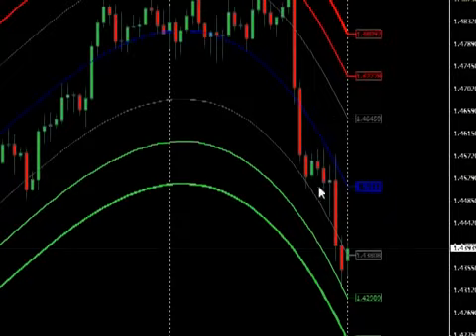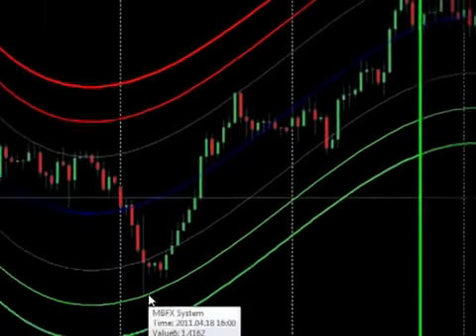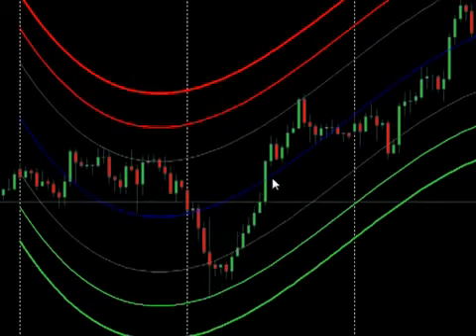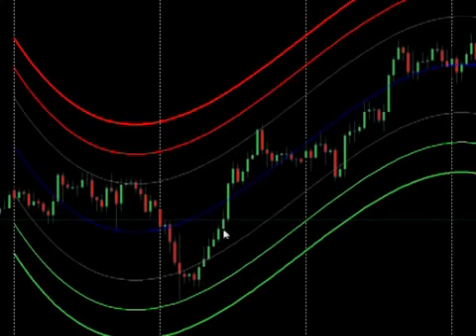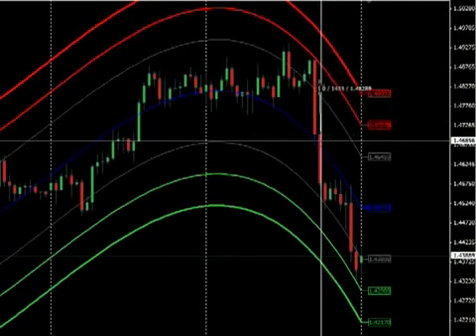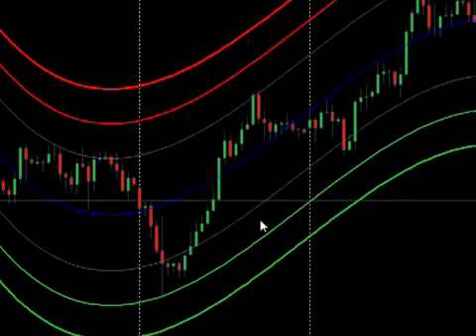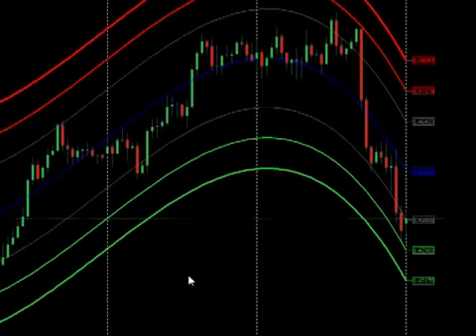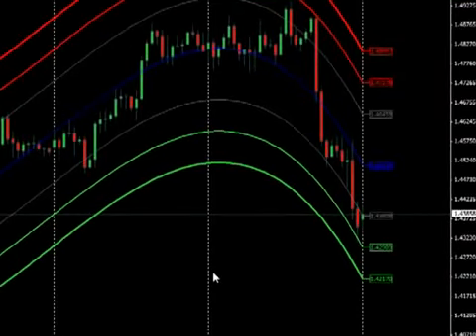MBFX Moroccan Belkhayate STRATEGY - Best Forex SCALPING system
The MBFX Forex System has been structured with the objective of enabling clients to acknowledge benefits all the more rapidly through a quicker market reaction insight framework.

These particular highlights have made the product a lot more secure to utilize and I have discovered it to drastically lessen misfortunes when contrasted with other existing Forex exchanging apparatuses. At the point when these incredible highlights are joined, it extreme outcomes in a lot higher pip benefits for its clients and keeps my record value bend rising easily.

Does the MBFX Forex System Really Work To Help You Make Money?

This exchanging framework additionally reacts 24 hours every day amid exchanging hours and can react rapidly in any economic situation. The product utilizes an exchanging framework that has been attempting to profit in the course of recent years for its proprietor, who has amassed in excess of a million dollars in benefits depending on this system.

What Does the MBFX Forex System Allow You to Do?

This current programming's exchanging plan is absolutely extremely responsive and gives me a great deal of control in my capacity as far as possible on my exchanging positions whenever. MBFX Forex System is set to be accessible for new individuals to join on the 24th of February. In the event that you are intrigued to discover progressively about MBFX Forex System, you will need to see the constrained time MBFX Forex System Bonus Download at the connection beneath.

CLAIM YOUR MILLIONAIRE TRADER’S VALUABLE BLUEPRINT THAT WILL HELP YOU WIN IN THIS MARKET

Recommended for you ... What if I told you that I will do all the trading for you and build your wealth portfolio in just a few weeks, would you be interested? learn how

How do you find out which Forex pair and time frame is best to trade? learn how

firasezz Join my CPA and download valuable Forex indicator & strategies for free...